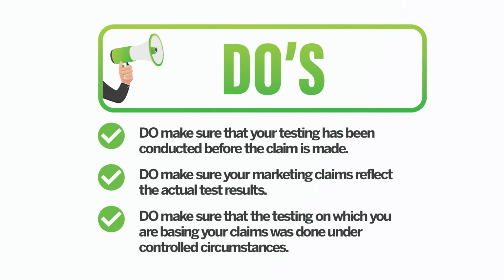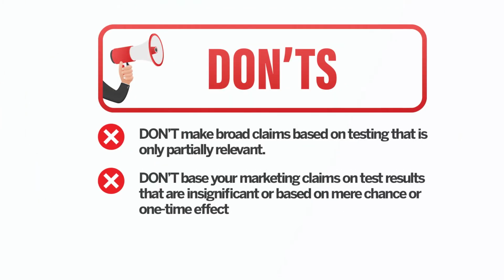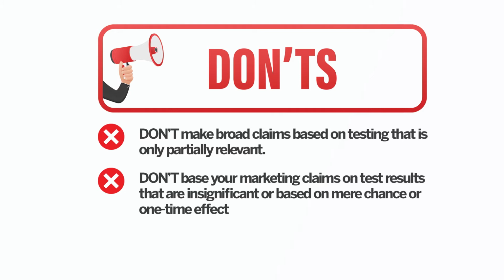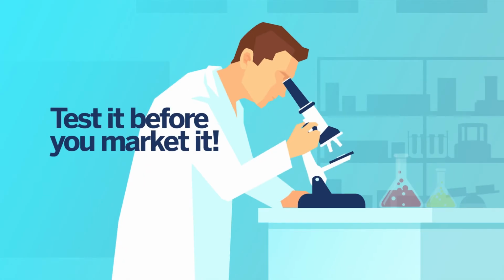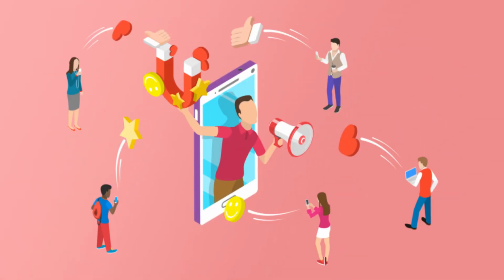Compliance Bootcamp: Avoiding Deceptive Marketing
If you own or run a business, or hold a position in compliance, legal, marketing or sales, you should be familiar with the deceptive marketing provisions of the Competition Act.

In this short lesson, we explain the important elements of deceptive marketing. This will help you make sure that the marketing and sales activities of your business comply with the law.

Once you are done watching this video, you can finish the Bootcamp by completing the quiz in Part 2 of this lesson. This quiz will allow you to test the marketing knowledge you have just gained.

Transcript

In this short lesson, we will explain the important elements of deceptive marketing. This will help you make sure that the marketing and sales activities of your business comply with the law.

[Slide #1 On-screen: Text on graphic: Get familiar with the law. Graphic: Depictions of a business owner, a legal counsel, a compliance expert, a marketer and a salesperson]

For Canada’s markets to be fair, its businesses must compete honestly. That’s why, when you are promoting your business, products or services, you must not make false or misleading statements about them.

[Slide #2 On-screen: Depiction of a person with a Pinocchio nose working on a laptop. The screen besides this person says: “Don’t mislead consumers”.]

This includes online marketing like web banners, landing pages, text-based hyperlinks, emails, text messages, newsletters, blog posts, online ads and social media content.

If your marketing content creates a general impression that is false or misleading, it could be considered deceptive marketing. Keep in mind: No one actually needs to be deceived for the general impression to be false or misleading.

[Slide # 4 On-screen: Graphic depicting the following elements: Courthouse, legal papers, a lawyer at a podium, and law books]

Before you make any claims about your business, its products or services, you should ask yourself these important questions in order to assess general impression.

1. Is my marketing content partially false? Could my content have more than one meaning?
2. Does my promotional material withhold important information? Is it misleading without this information?
3. Do parts of my marketing content, such as the web address or visuals, create a false impression?
4. Taken together, do the representations I’ve made have the potential to create a false or misleading impression?

If you answer yes to any of these questions, then you should review your promotional material.

[Slide #5 On-screen: Image of a person thinking about these questions: 1) Partially false? More than one meaning? 2) Withholding essential info? 3) Visuals create a false impression? 4) Whole meaning isn’t misleading?]

To avoid giving the wrong impression in your marketing materials, here are a few additional tips:

• Use clear, easily understood language in your marketing copy. Ask unbiased proofreaders to verify that the message is easy to understand.

• Fully and clearly disclose all related, and important information. Do not hide key features or information from your customers.

[Slide #6 On-screen: Text: Marketing Tips image: Laptop with these symbols around it: email symbol, time symbol, credit card symbol, planner symbol, and symbol of magnifying glass over content.]

Now that we’ve talked about how to assess the general impression of your marketing messages, let’s look at performance or efficacy claims. These types of representations receive special treatment under the law. To make sure that your marketing materials are not deceptive, any claims you make about performance or efficacy must be supported by adequate and proper testing.